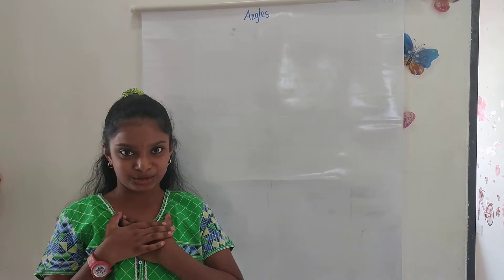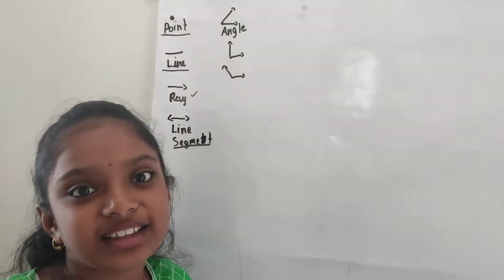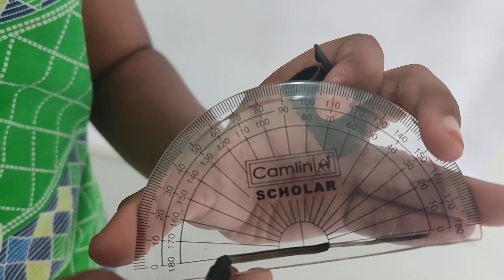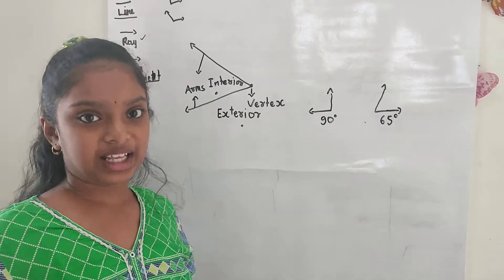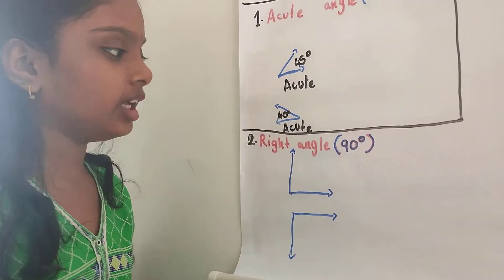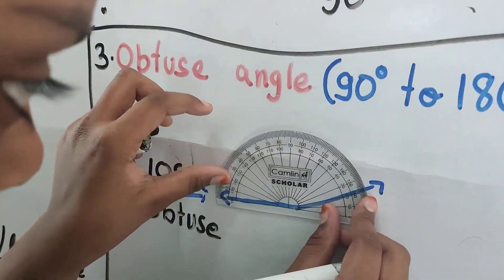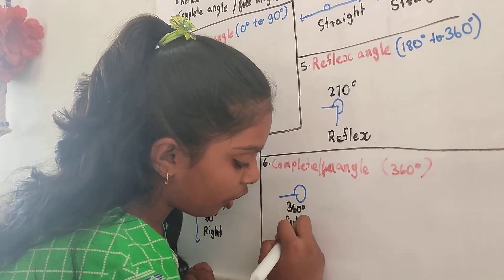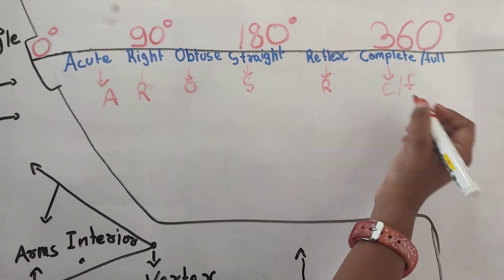Lines and angles Types of Angles and measurements class 5 Draw Angles using a Protractor in geometry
Every day we use angles like measuring angles in the clock. moving on a road, playing etc. In this Video I have explained the angles taught in  class 5. Here I will clearly explain all the basics of angle. Basics of angles include what is point, line, ray, arrow, arms, vertex, interior, exterior etc.
Angles is the space between two lines that meet at a point or vertex. Angles are measured in degrees with a protractor. There are many types of angles some of which are acute, obtuse, straight angle etc. Let’s learn more along them.
I have explained the types of angles and corresponding angles with their names.
from 0  degrees and upto 90 degrees-Acute angle
90 degrees-Right Angle
from 90 degrees and upto 1800-abtuse angle
180 degrees-straight Angle
from  180 degrees and up to 360 degrees-Reflex Angle
360 degrees- Complete Angle
I have explained a trick on how to remember all the angles and their names easily.
degrees
00:00-intro
02:30-Measurement of Angle/how to measure an angle
04:20-Types of angles
8:50-summary